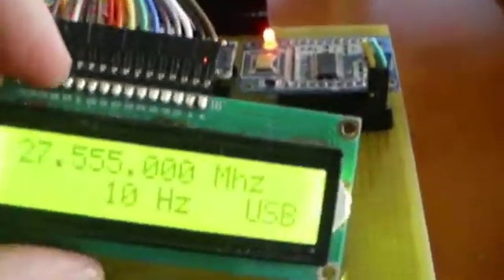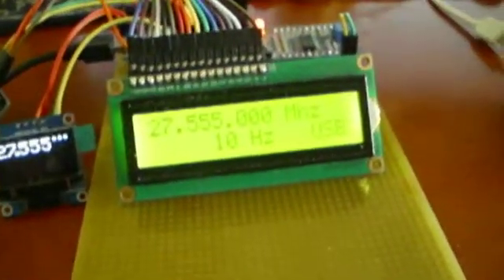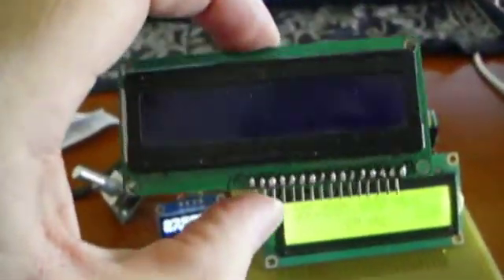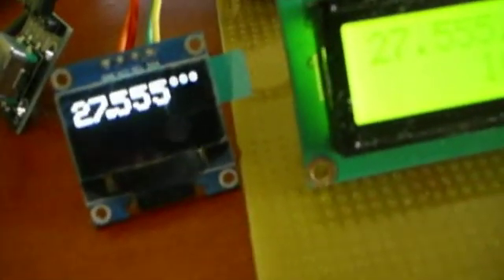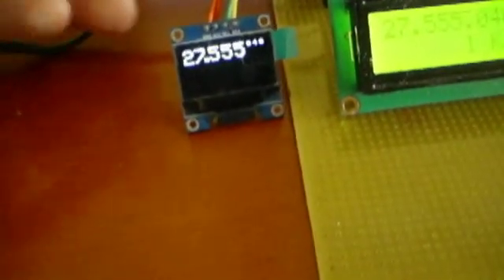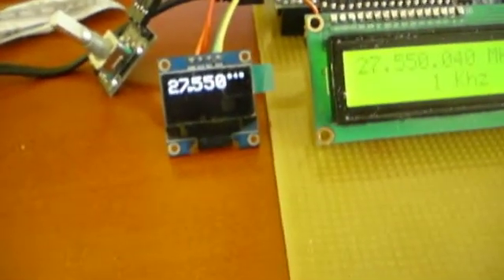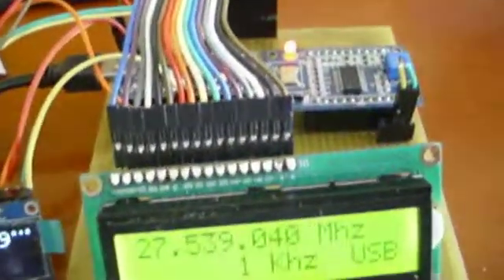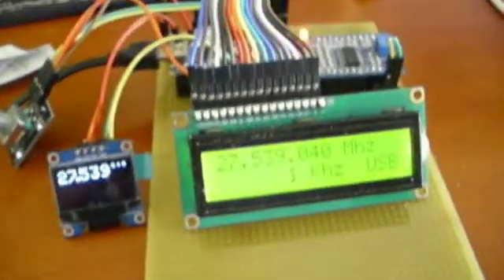OLED digital vfo cb Display using arduino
LCD 16*2 displays are great , untill you want t put them where there is little space, perhaps the LED channel  window of a old mulimode cb. Here i managed to incorporate the OLED code into the original sketch by AD7C.com The finished version will be just oled screen which frees up pins on the arduino for other stuff